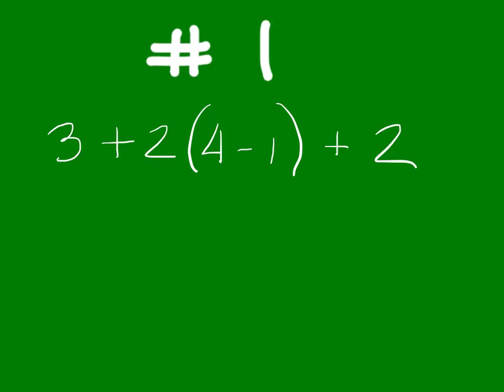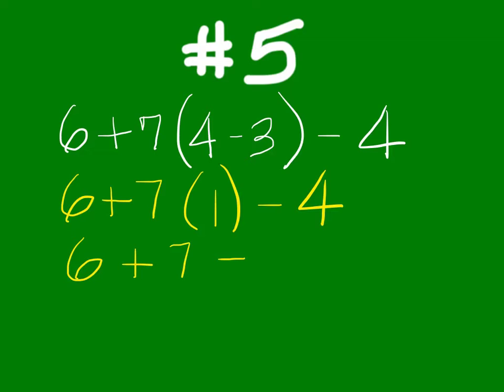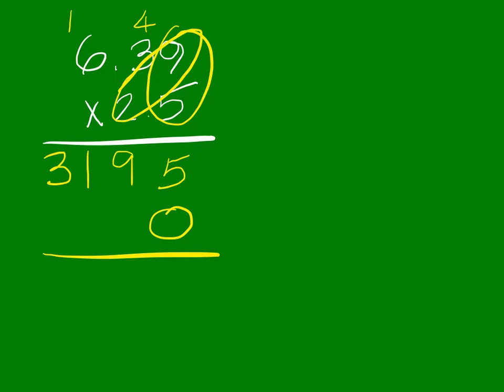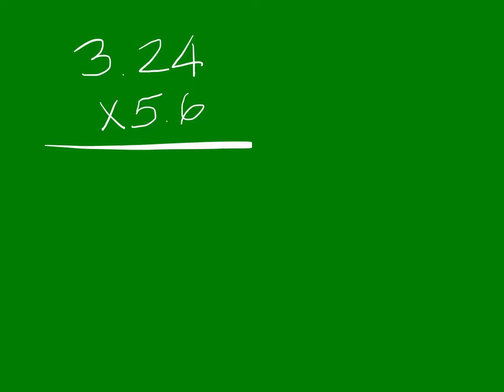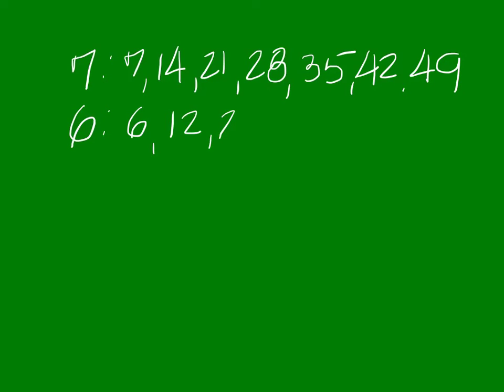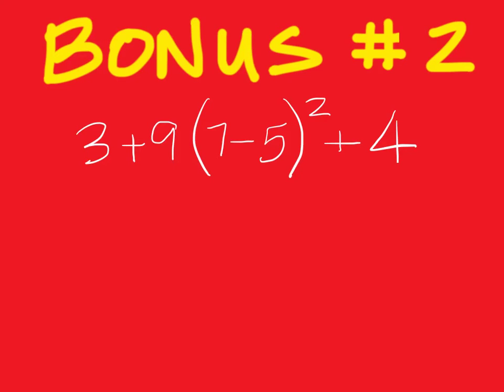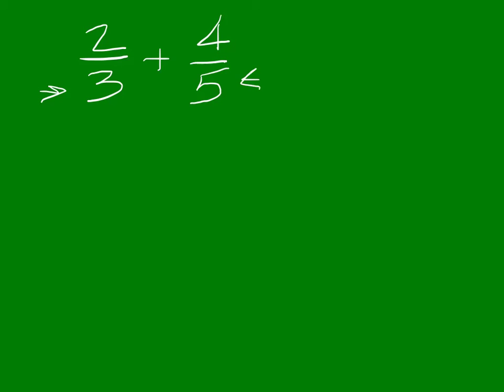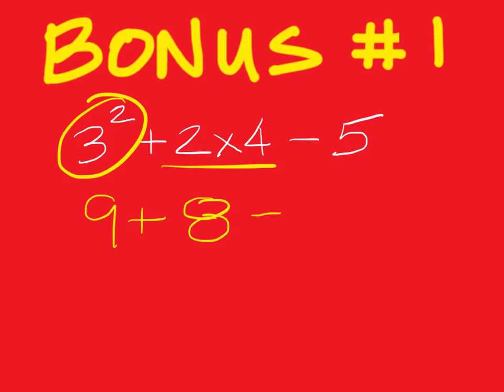2nd Class June 4, 2013 - Tate Skinner's Classroom at GHS